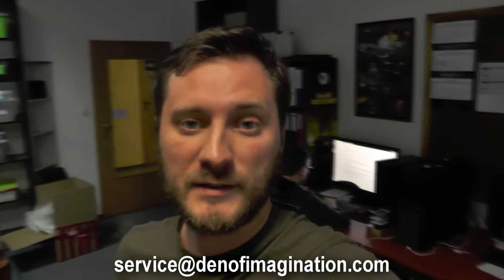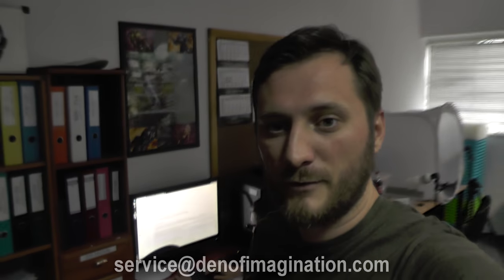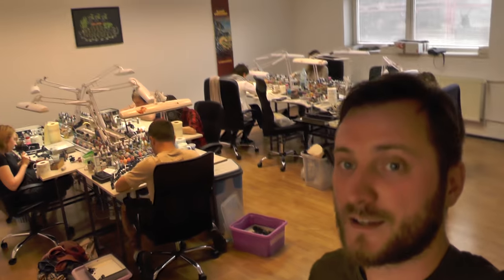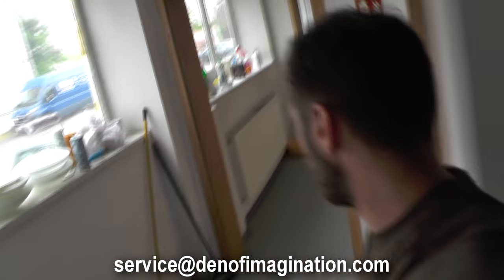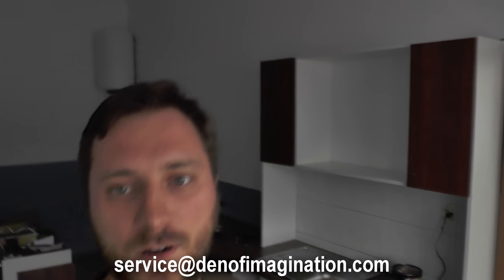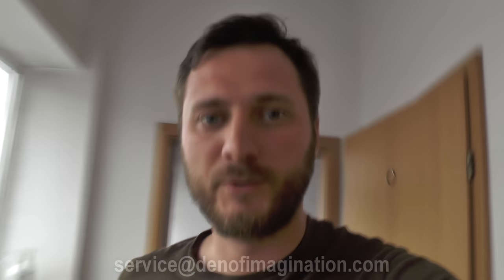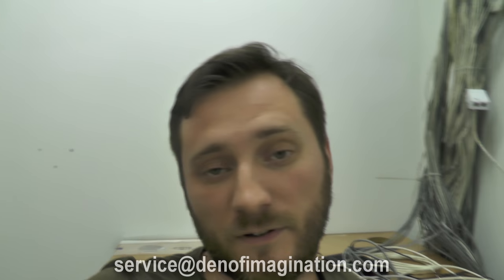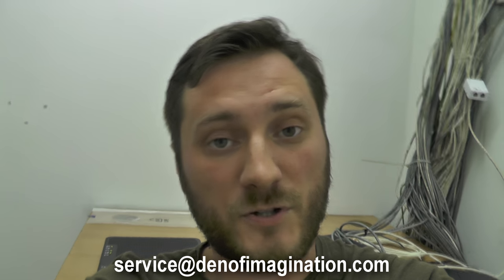STUDIO UPDATE #126 - WE MOVED!